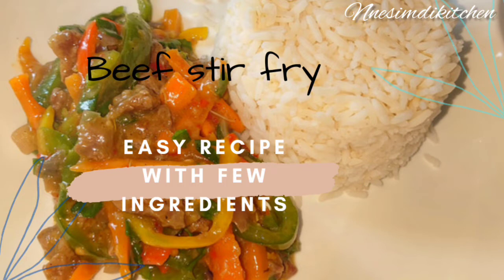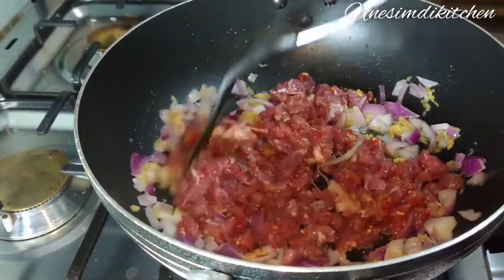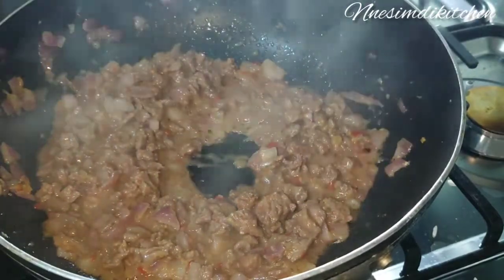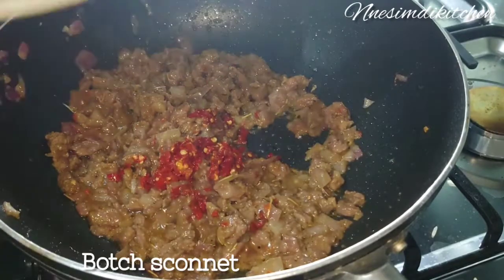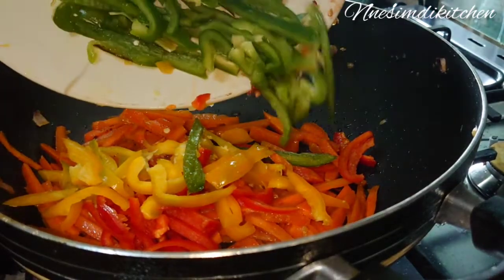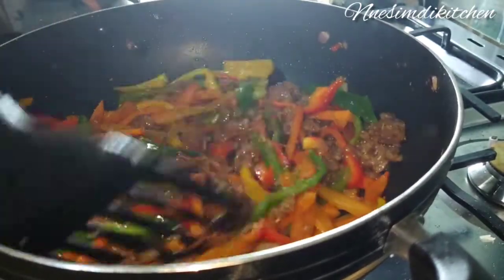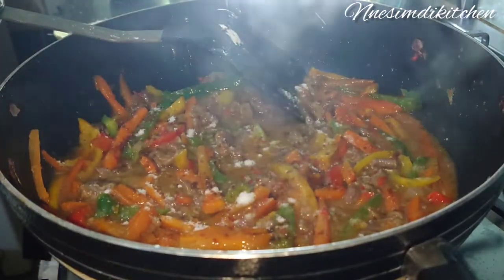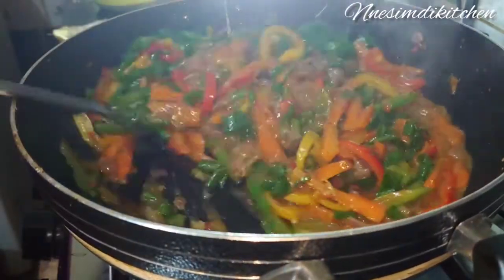How to make Beef Stir fry/minced meat sauce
Learn how to make this easy beef stir fry.

I marinated the chicken after mincing it.

You can get a minced beef from the stores or you can slice them yourself.